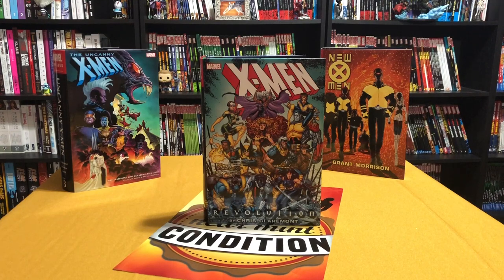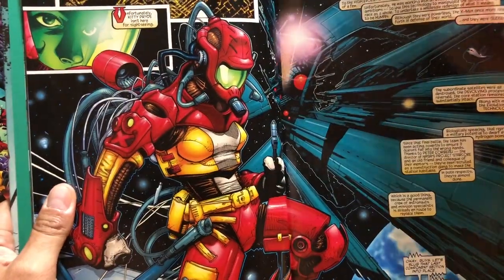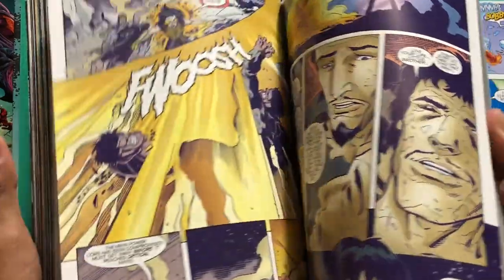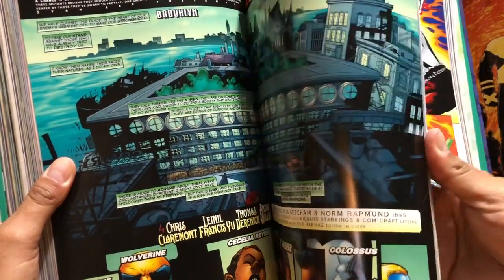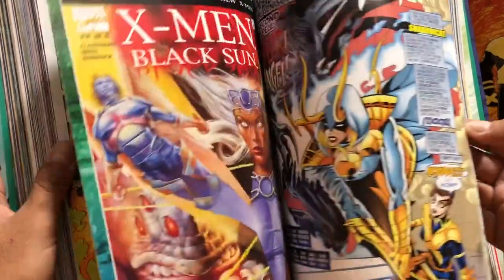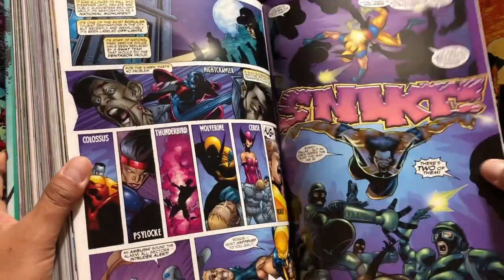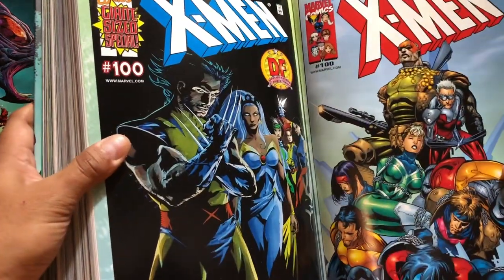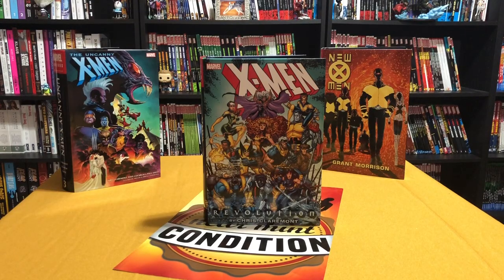X-men Revolution Omnibus Overview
Today I take a look at Chris Claremont's X-men Revolution Omnibus.  It is his return to his X-men after a decade long hiatus.  I look at the content, where it fits in with the other X-men omnis and Hardcovers and the most important question:  Whether to purchase this omnibus or not.